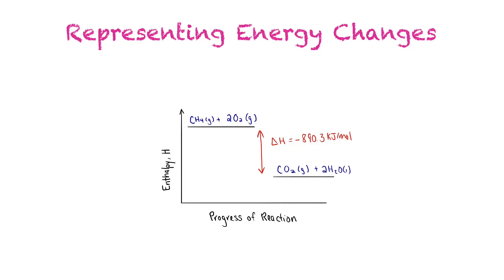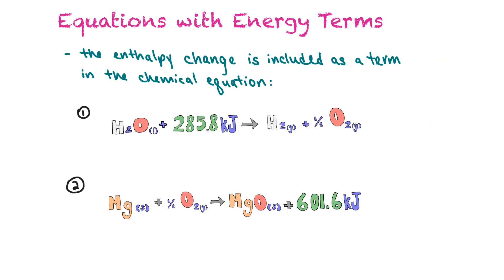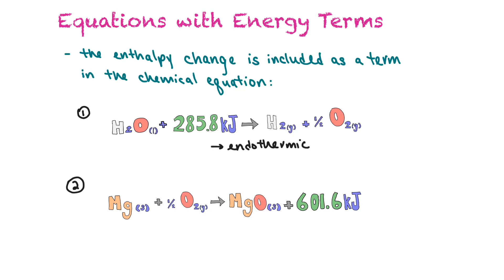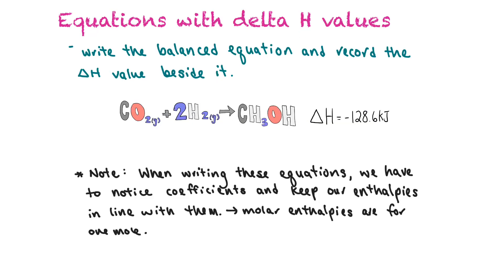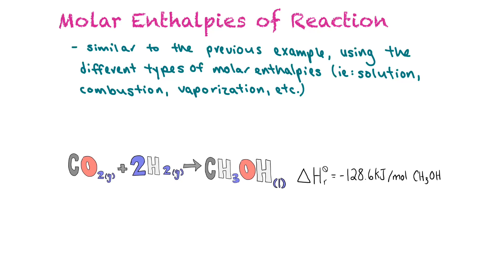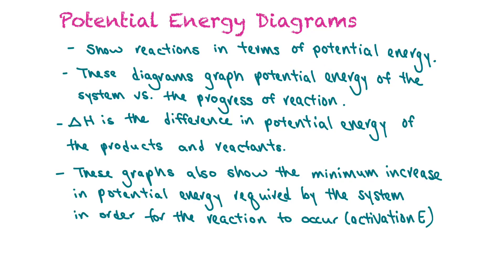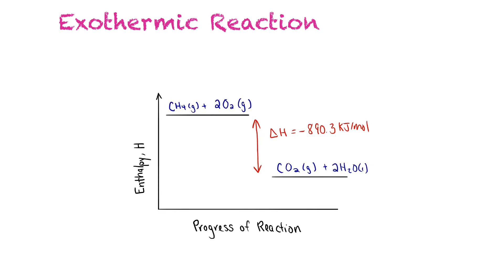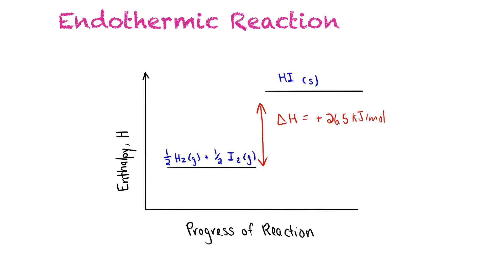Representing Energy Changes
Illustrating various ways of representing Energy changes